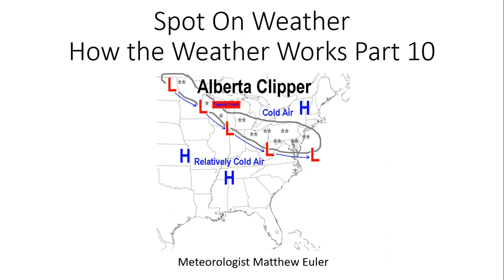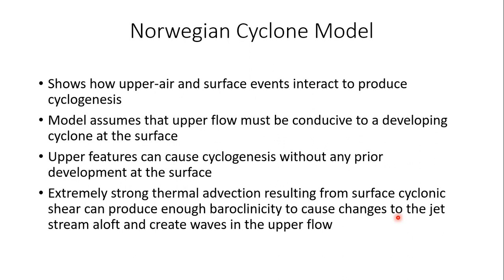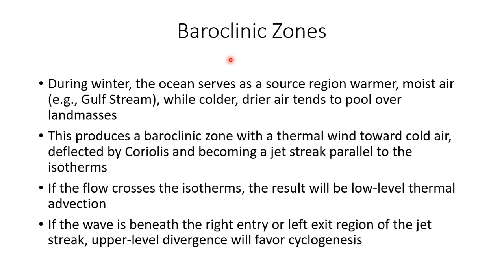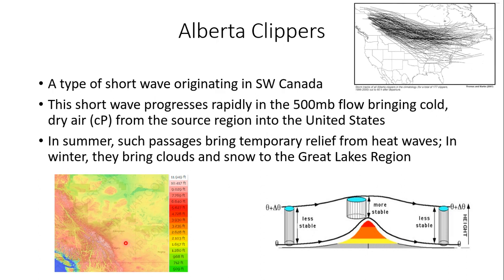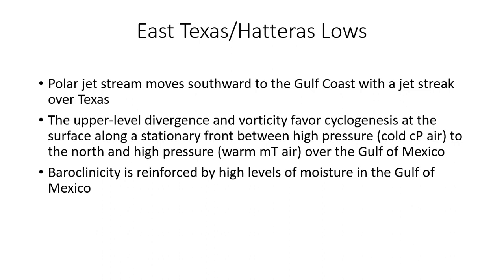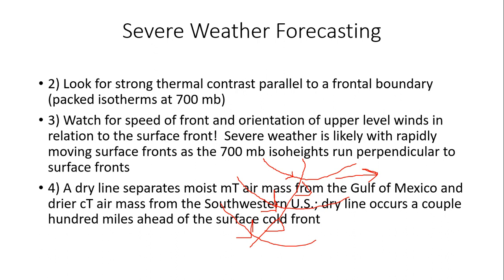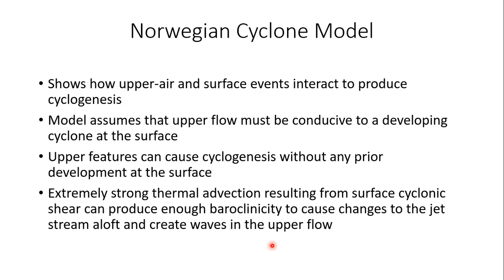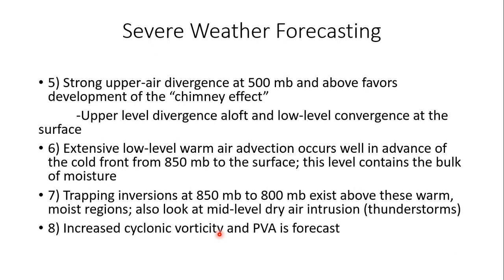How The Weather Works Part 10 Mid Latitudes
In today's video, I talk about middle latitude weather including a discussion on special disturbances (Alberta Clippers, Hatteras Lows) and other interesting topics.